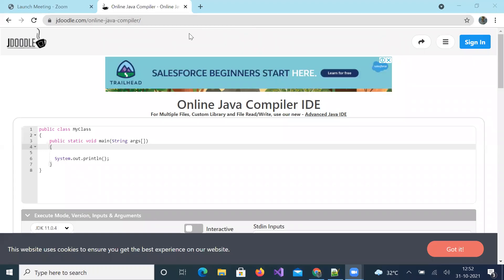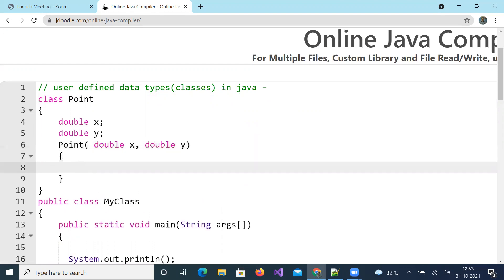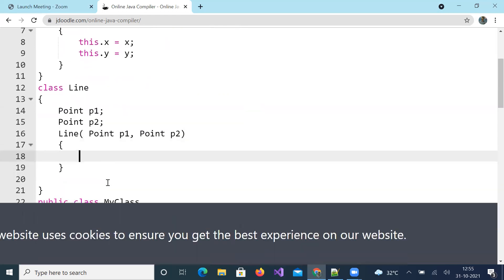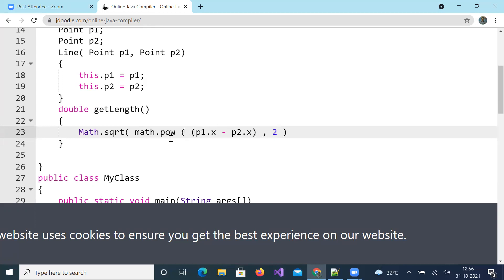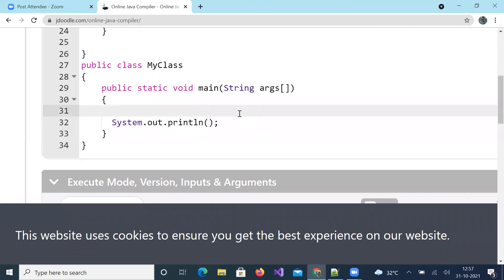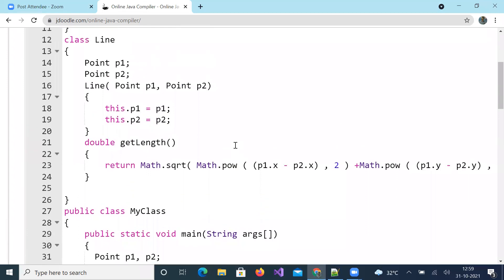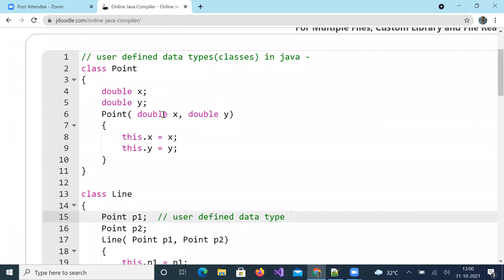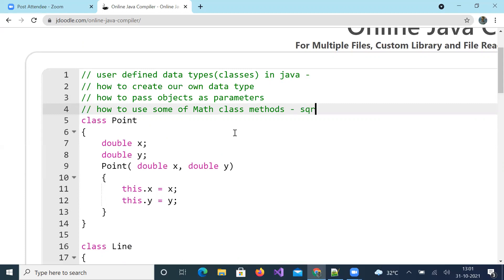Java Programming Tutorials User Defined Data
Java Programming Tutorials
Explained
1. How to create a class with parameters, constructor, methods
2. How to use class definition for user defined data types
3. How to pass objects from one method to other methods
These are some of the most important concepts which every budding Java Programmer must know  and
most frequently asked in interviews as well